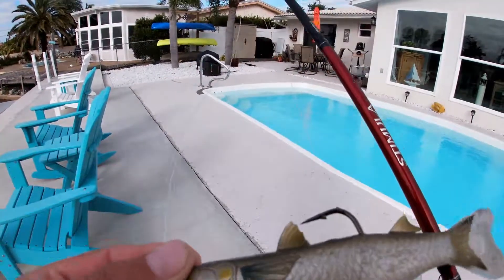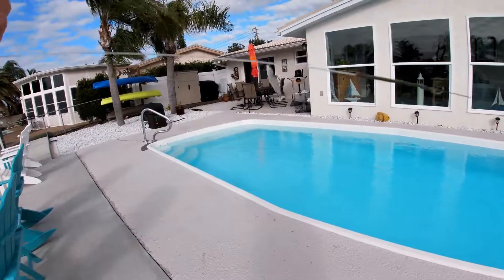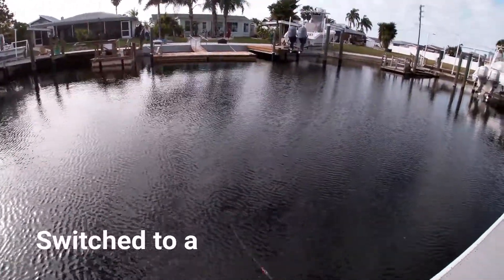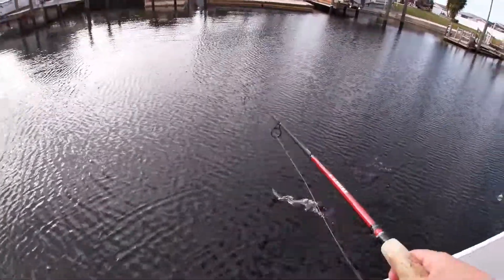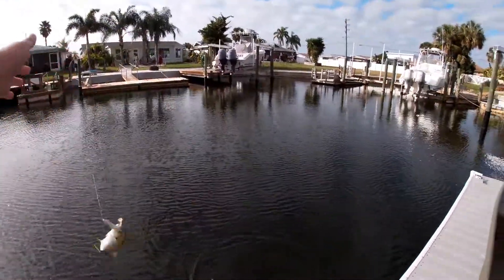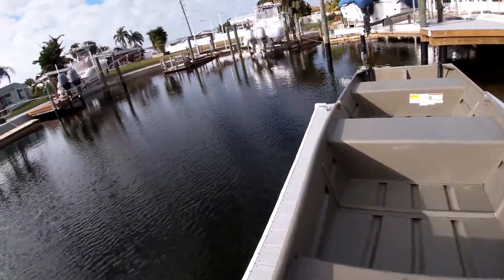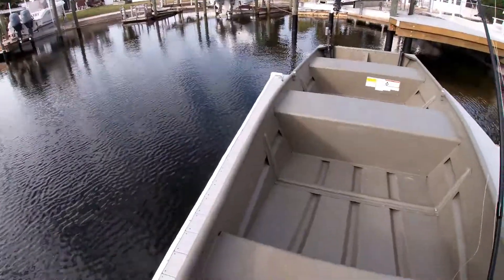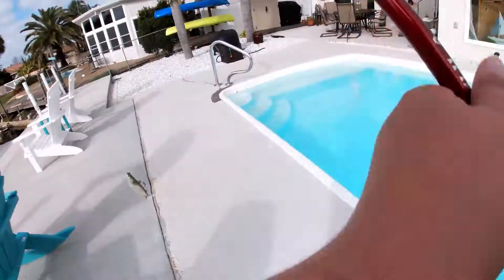LIVETARGET MULLET!!! (JACK)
Created with Wondershare Filmora. Flimed with GoPro Hero 7 silver. Using a Livetarget Mullet in the canal and caught one jack on high tide.